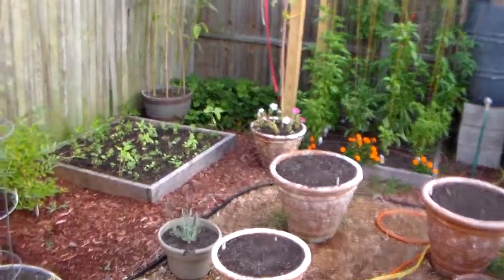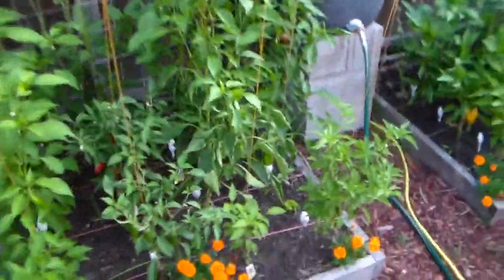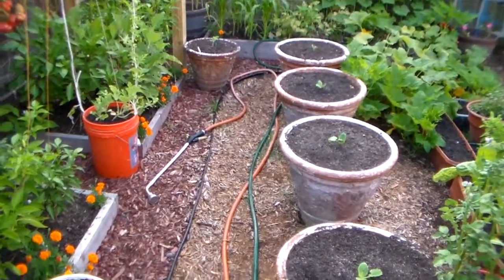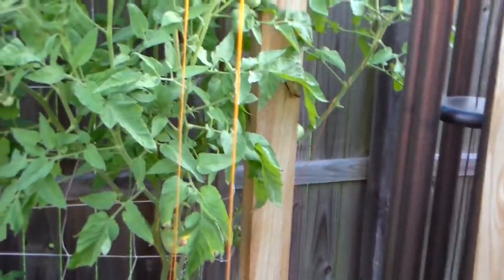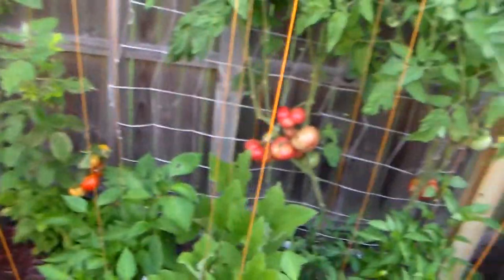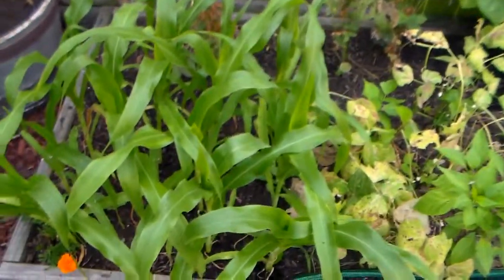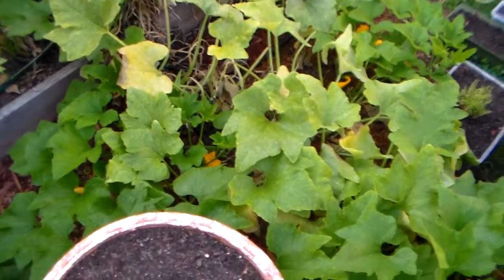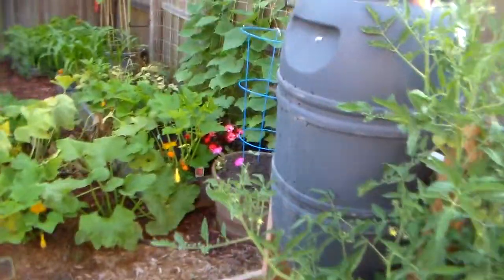Garden Boxes update July 17